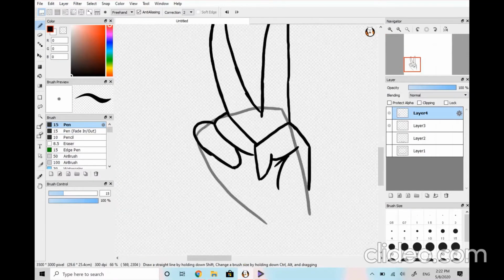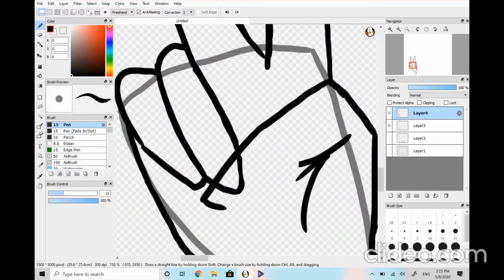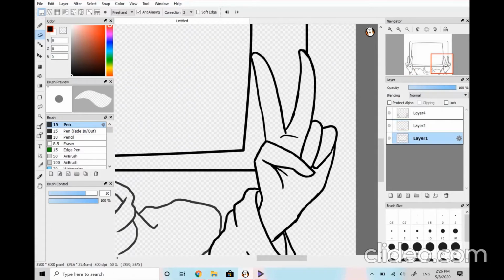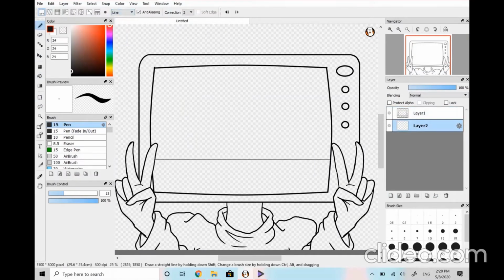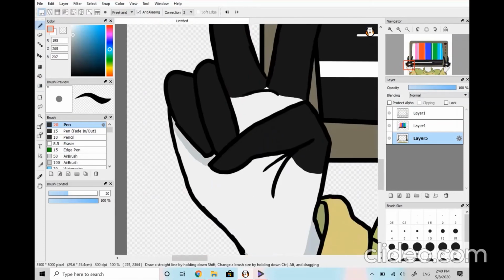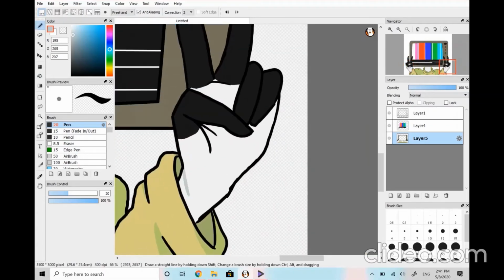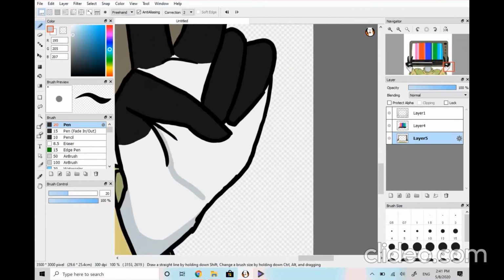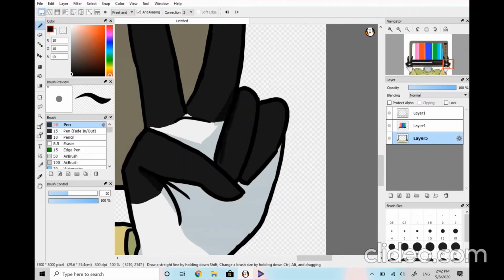How to Create an OC ~Speed Paint~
Here's a basic process to make OC's. Hope you enjoy, and if you have any OC's you'd like to share be sure to reach out because I love hearing from people! The internet has been so slow since quarantine first started and it took like 4 hours to get this entire video together and uploaded.